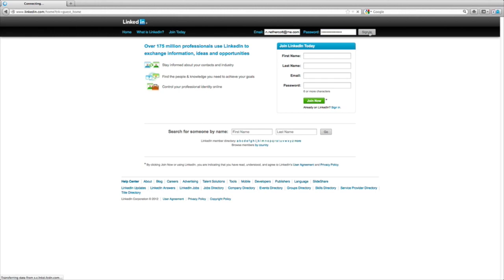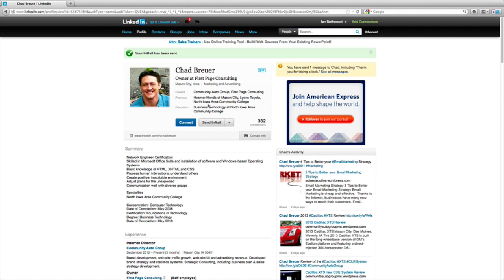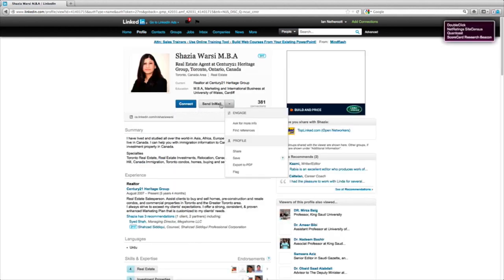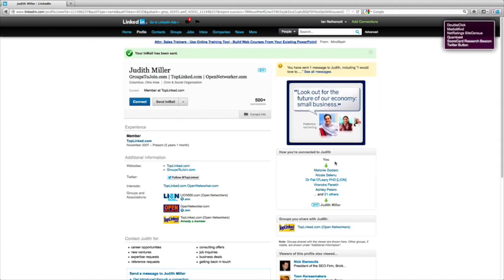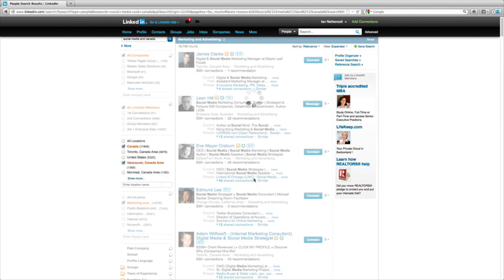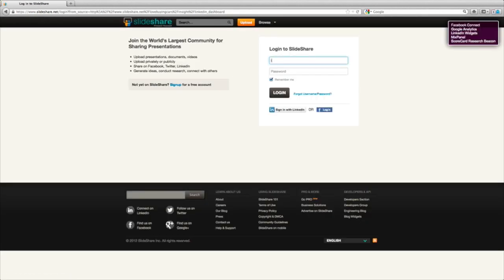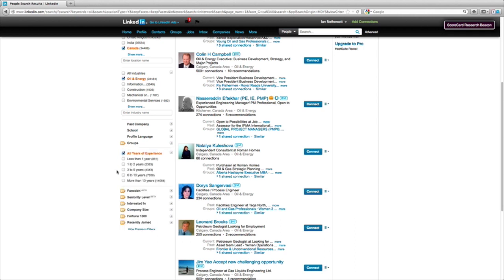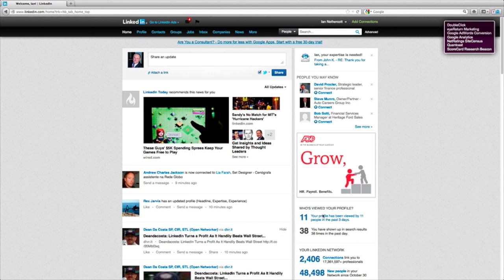Ian talks about how to make LinkedIn a great sales tool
Would you like to know how to get LinkeIn working for you? Ian talks about his tops "Tip and Tricks" so that you can start getting more from your LinkedIn account. Prospecting is one of the most important parts of a great sales person and Ian is one of the best. Find out how he gets more people to follow him on LinkedIn. This informative video gets right down to the how to with a 15 minute screen capture and a solid explanation of how and why to do your sales through LinkedIn.